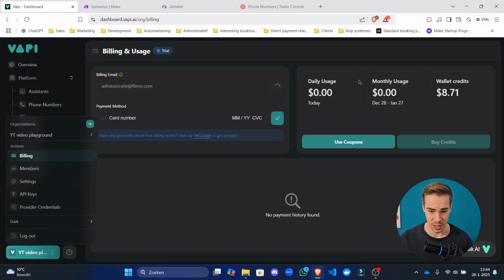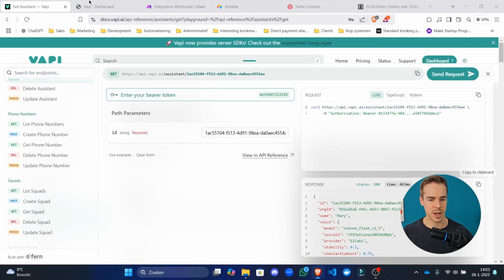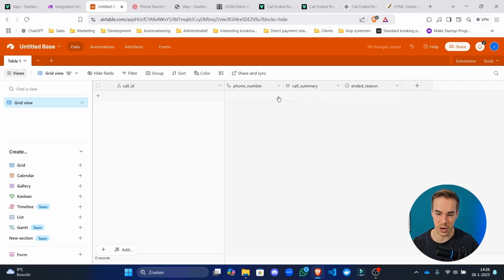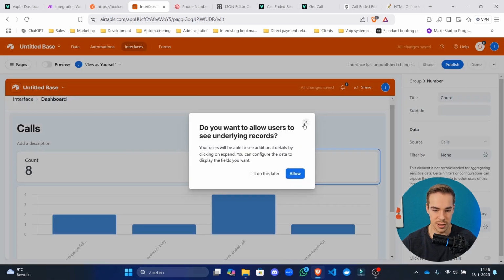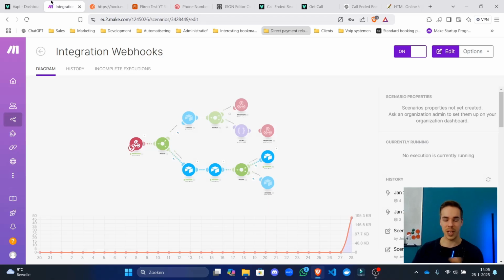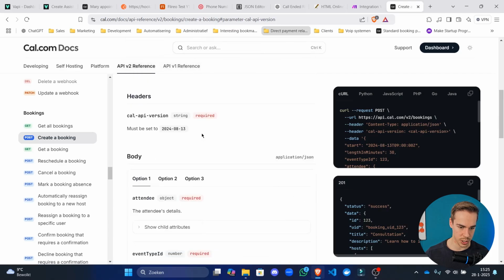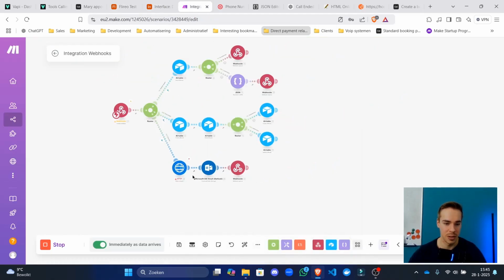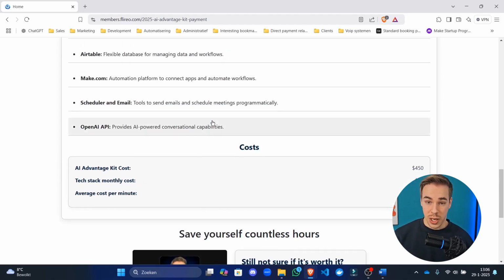VAPI AI Tutorial - Build an AI Voice Sales Agent (2025 Guide)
In this detailed video, I demonstrate how to build the most advanced AI appointment setter from the ground up using Vapi AI, Make.com, Airtable, Twilio, and Cal.com. This tutorial focuses on creating a transient agent capable of picking up calls, booking appointments, updating conversation logs, and providing an in-depth custom dashboard. You'll learn how to set up the Vapi environment, buy and import a Twilio number, create a successful make router scenario, and use advanced memory and tools for appointment setting. This guide also covers how to effectively handle call data in an Airtable interface and automate booking through the cal.com API, ensuring seamless appointment management.

Timestamps:
00:00:00 Introduction and Video Overview
00:02:18 Member Platform and Resources
00:06:16 Setting Up VAPI and Twilio
00:07:20 Creating and Configuring Agents
00:22:17 Testing and Troubleshooting
00:34:37 End of Call Reports and Airtable Integration
00:43:18 Understanding API Reference and Metadata
00:49:26 Populating Airtable Fields
00:59:28 Building Interfaces in Airtable
01:17:06 Testing Agent Memory
01:27:10 Configuring JSON for Tool Integration
02:04:21 Final Testing and Adjustments
02:10:33 Conclusion and Next Steps

Detailed description:
Welcome to this comprehensive tutorial on creating an AI appointment setter for your AI Automation agency in 2025. You'll learn how to use Vapi and make.com to build a scalable voice caller system capable of handling  client calls, booking meetings, and integrating with cal to book meeting and track them in airtable.

Key Highlights:
- Introduction to AI voice assistance and transient agents
- Detailed steps to connect Vapi and make.com
- Creating and configuring virtual assistants
- Setting up meeting bookings
- Integrating with cal and airtable
- Testing and troubleshooting the system